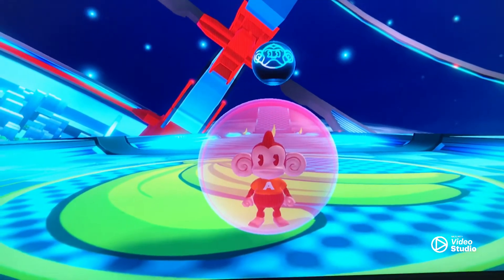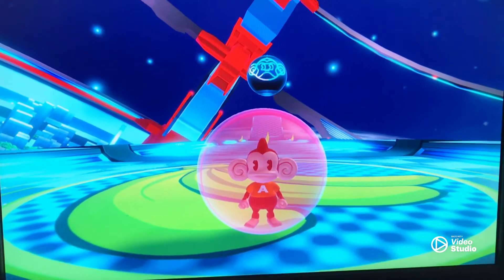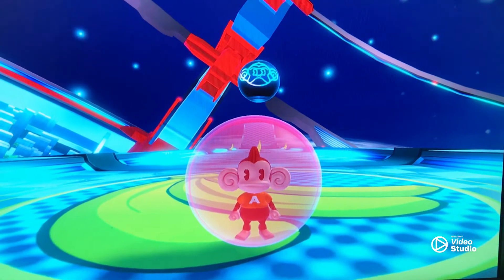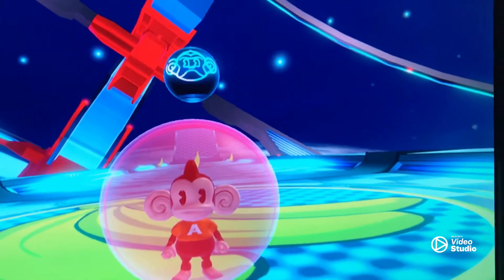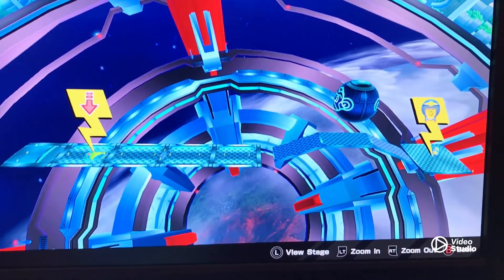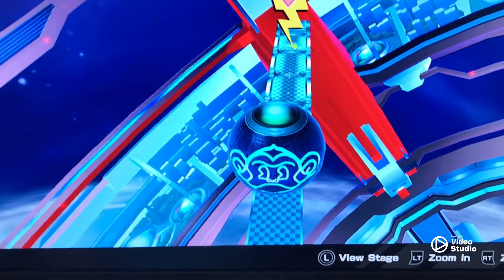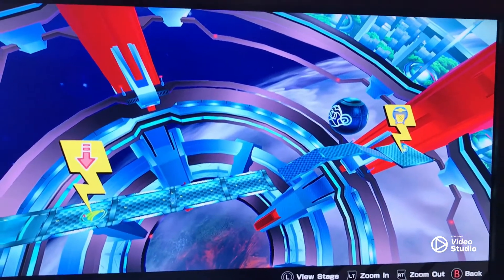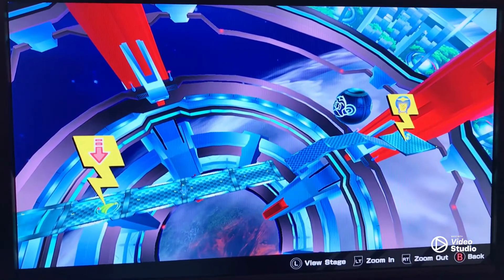Super monkey ball banana mania GonGon easter egg